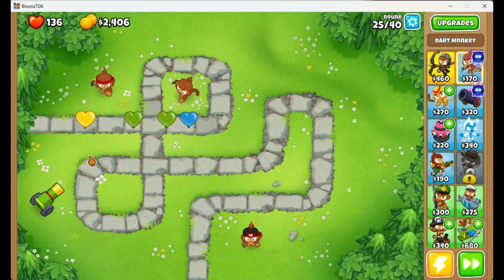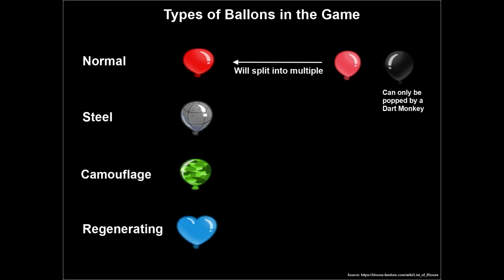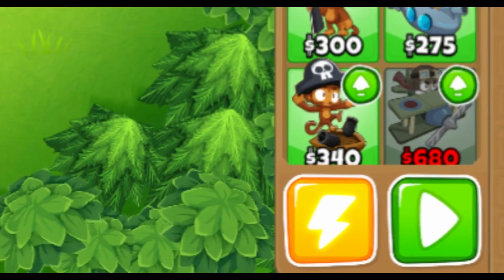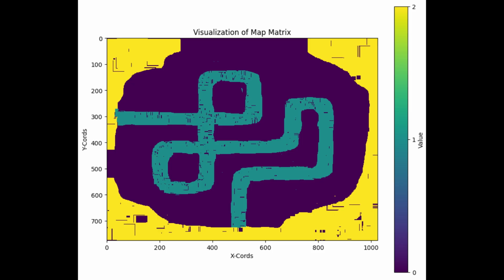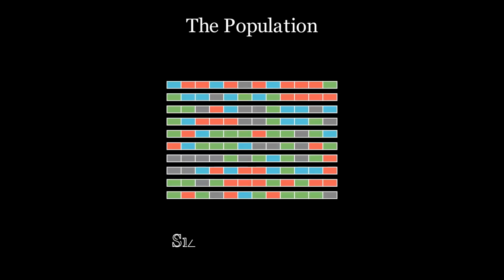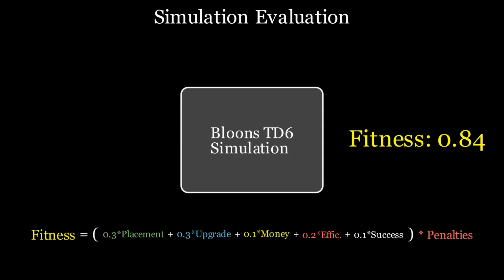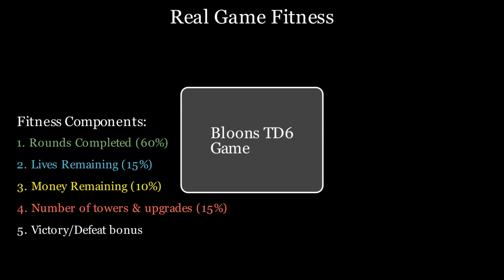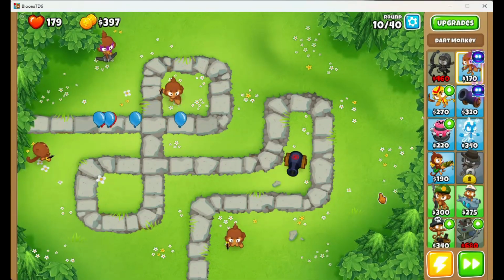Creating a Bloons TD6 AI using Computer Vision and Genetic Algorithms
Hello Guys,
for my first video I focused on a projects that interested me for quite some while, creating a game playing AI for Bloons TD6.

I would love to hear your thoughts on my approach as well as general feedback on my video :).

Also special thanks to @b2stud for motivating me to give this project a shot.